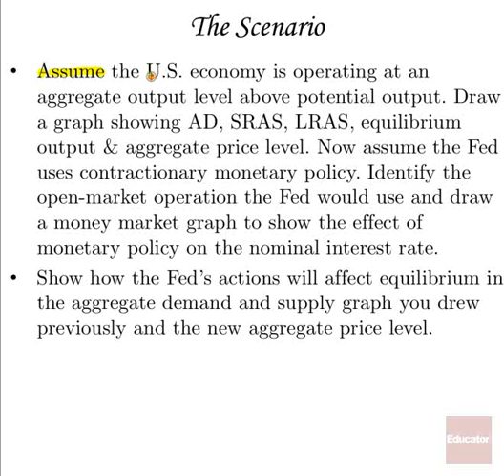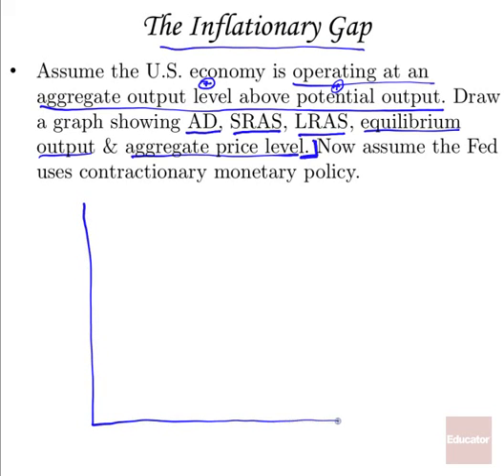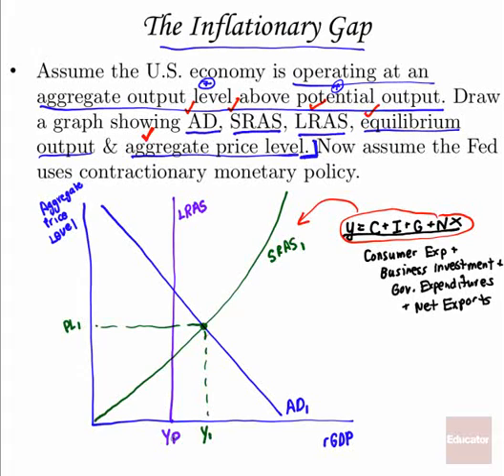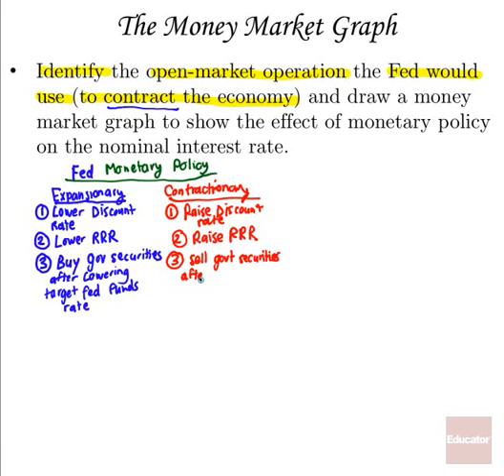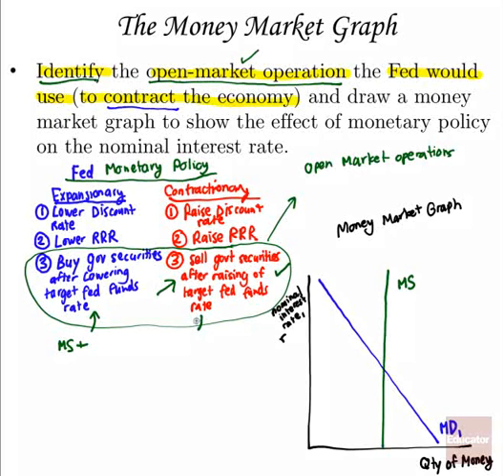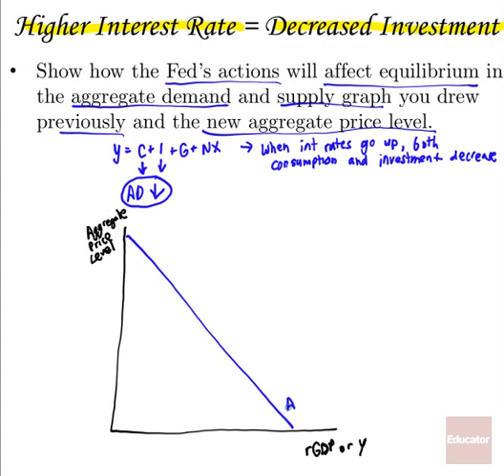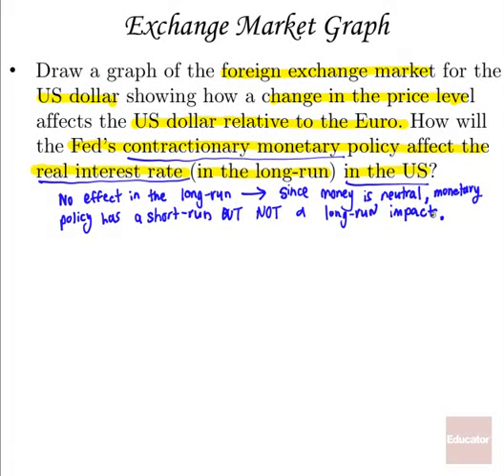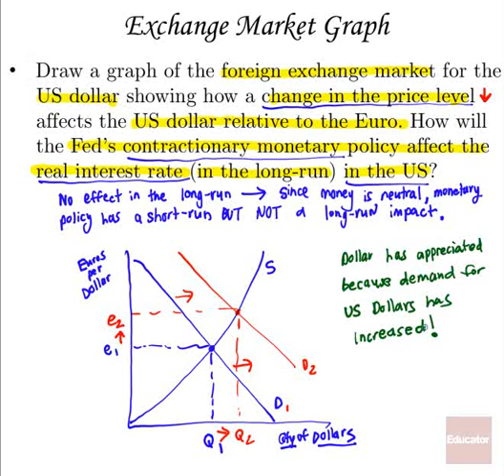8 1 Major Graphs Review